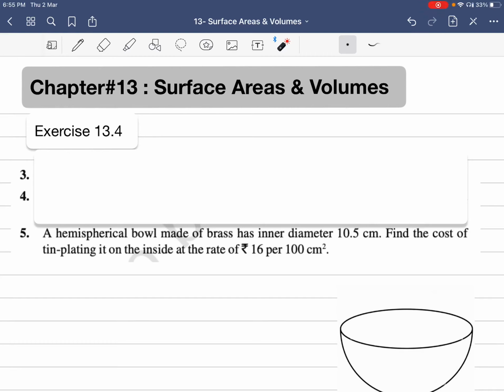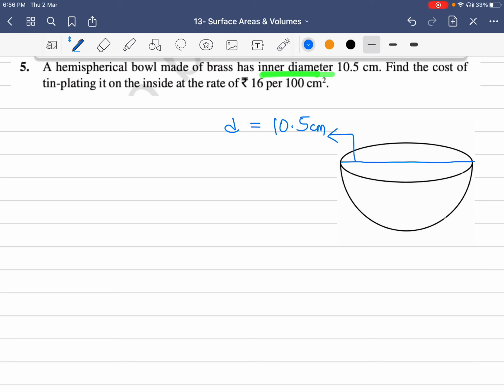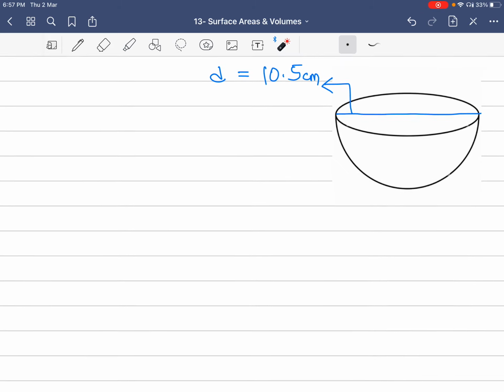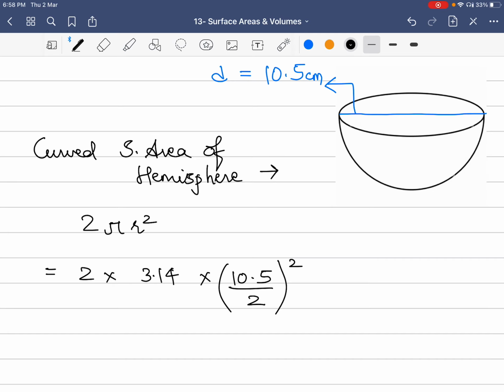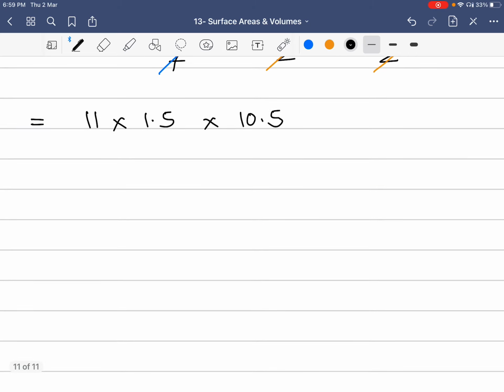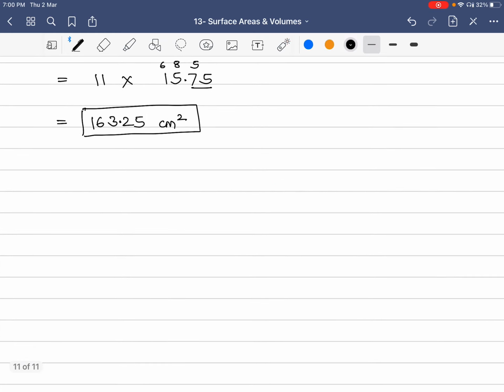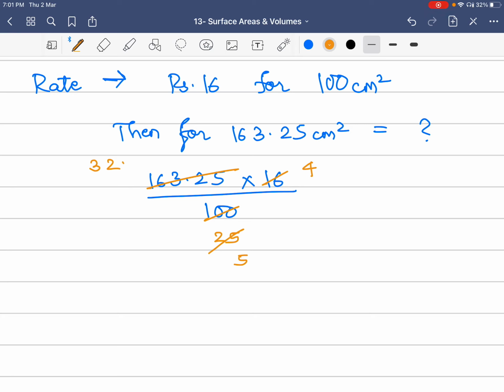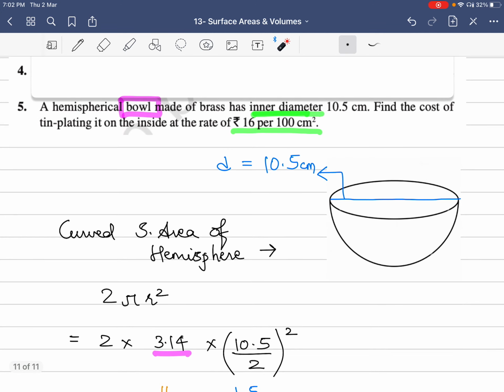Solutions to exercise 13.4 → q.no.5